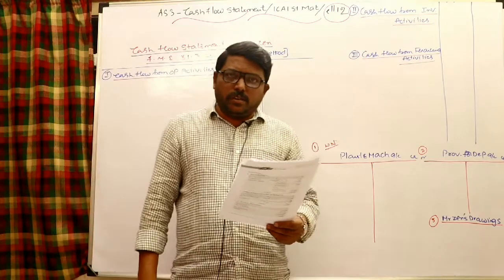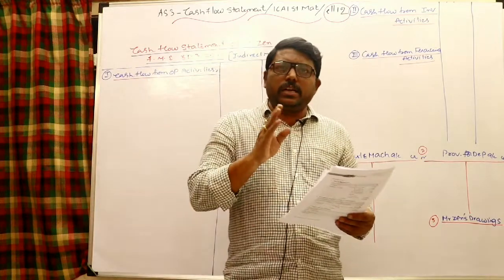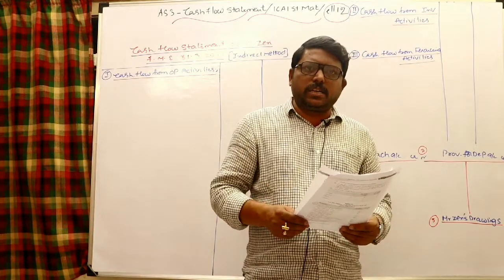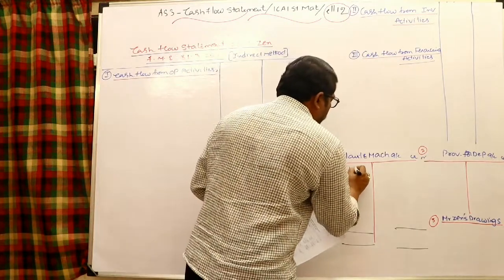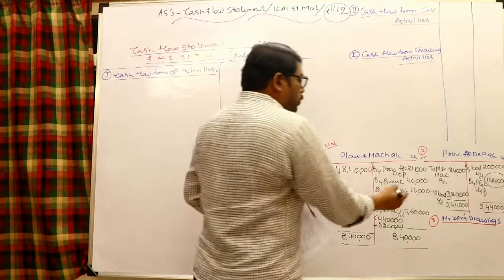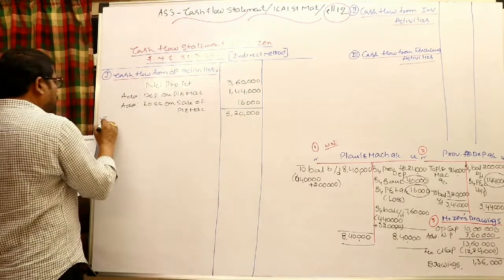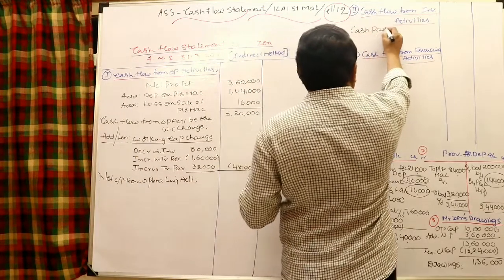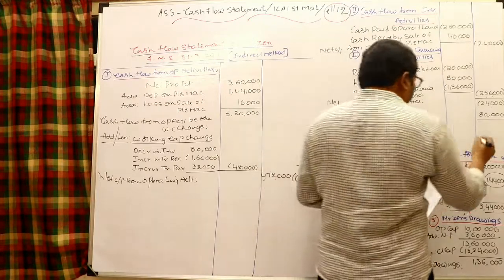CA&CMA Inter/(AS3) Cash flow statement/ICAI ill:12